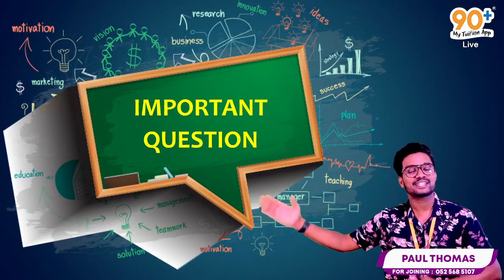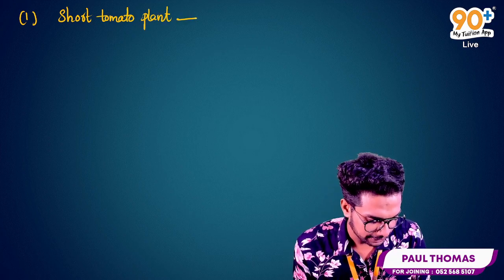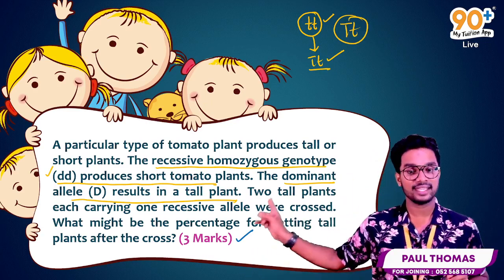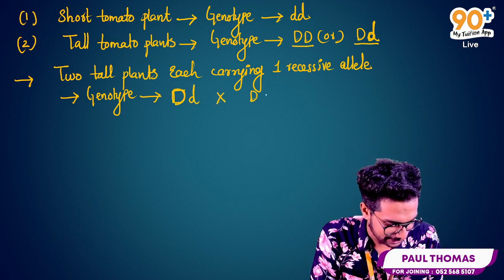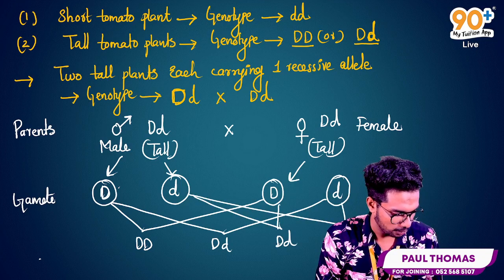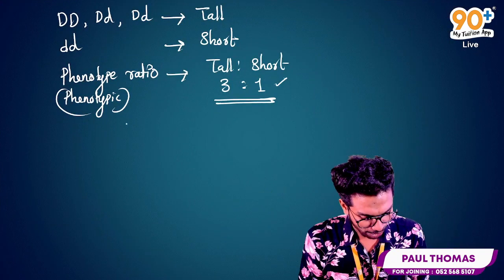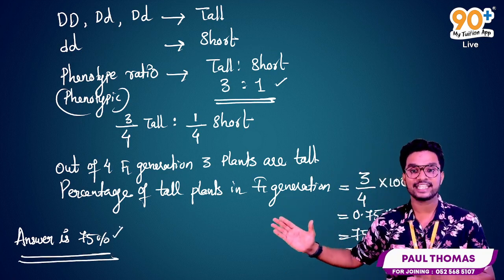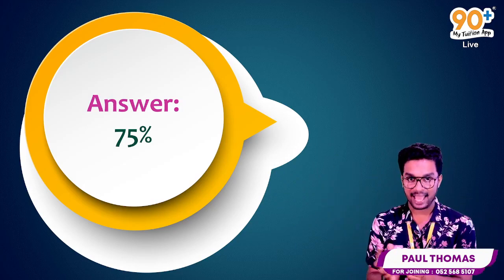Let's Score Together | HEREDITY | 10TH GRADE | BIOLOGY